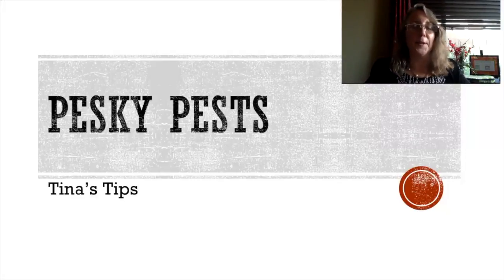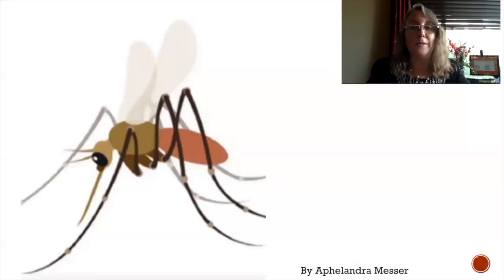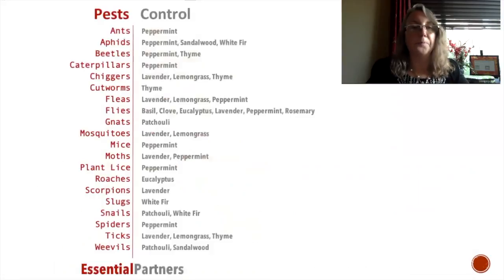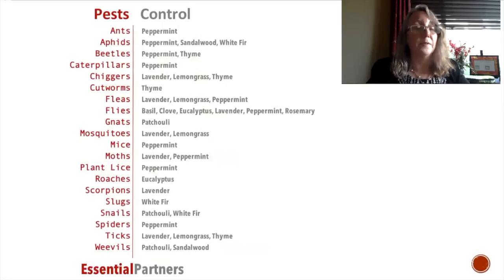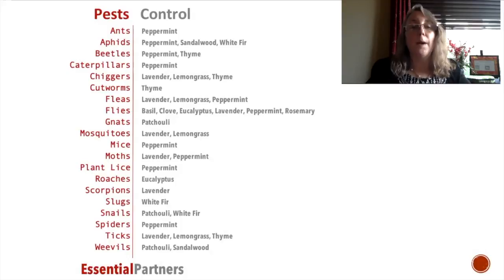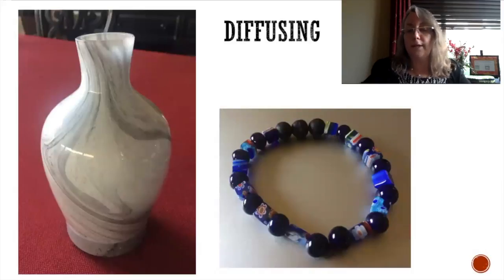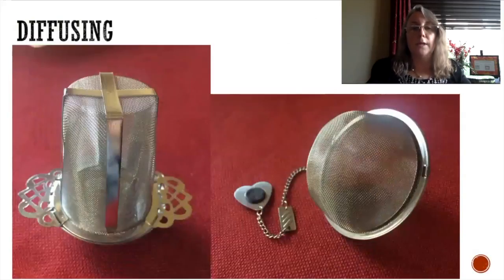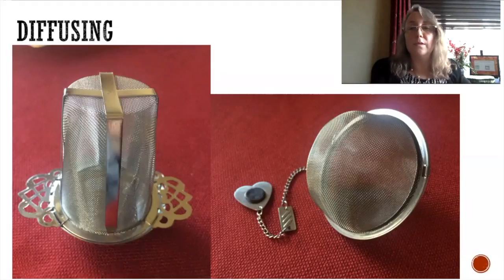T'S TIPS - Pesky Pests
We educate those interested in natural solutions on how to use essential oils for their own health and wellness. Let us help you get started.

DoTERRA essential oils are 100% all natural plant based products. In nature the oil regulates the plants health and builds its immune system to ward off any threats to it's vitality. Imagine what they can do for you!

Through proper nutrition, sleep/relaxation, managing stress, and regular physical activity we can keep ourselves in balance. We aren't all perfect in those goals, so it is good to know that through the use of doTerra essential oils, our bodies can operate at their best efficiency and health, leading to our overall wellness.

We are distributors for these oils, and as such, you can use this site, and me, to educate yourself, or just contact me and we can talk through whatever it is you are looking for and together we will find the right answer for you.

So, let me know what I can do for you and thank you for visiting!